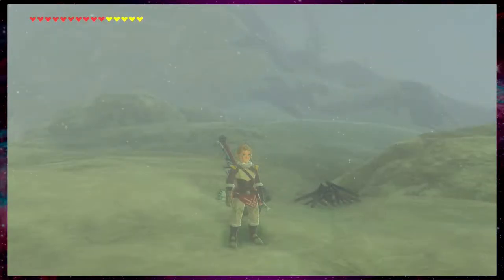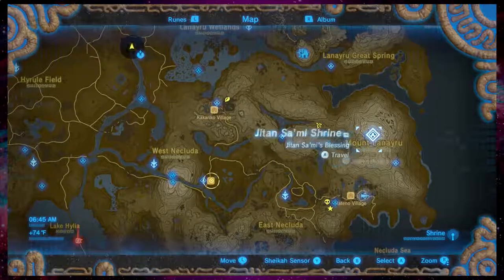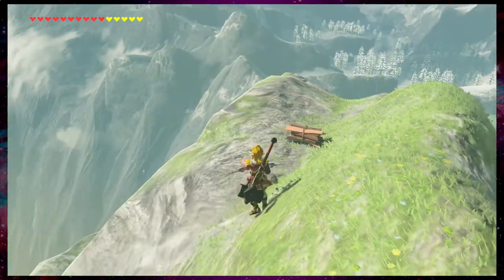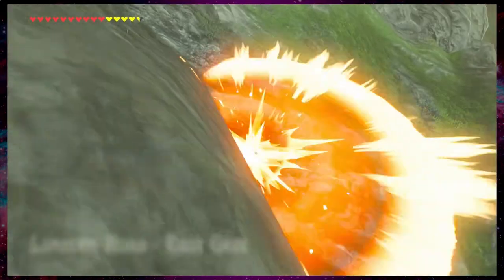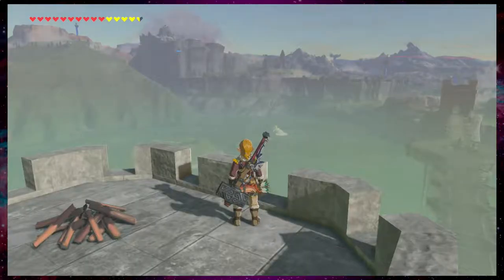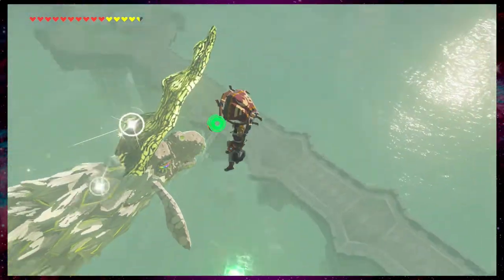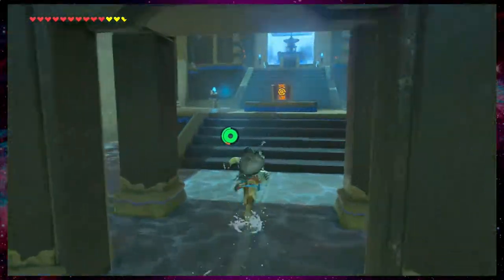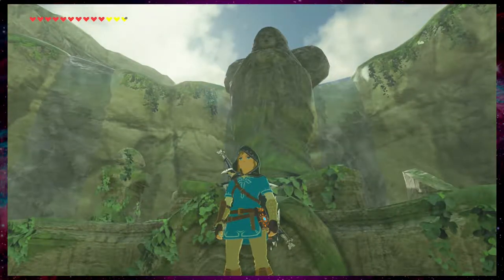Breath of the Wild - How to Tame Your Dragon - Part 28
This is how to find Dinraal, Farosh and Naydra and steal their body parts. Don't worry though 'cause they're totally cool with it. We also go to the Spring of Power and enter it's hidden shrine.

The Legend of Zelda: Breath of the Wild is an action-adventure video game developed and published by Nintendo for the Nintendo Switch and Wii U video game consoles. It is the 19th release in the main The Legend of Zelda series. The story is set in Hyrule and follows amnesiac protagonist Link, who awakens from a 100-year slumber to a mysterious voice that guides him to defeat Calamity Ganon.

The title's gameplay and mechanics constitute a departure from the series' conventions, featuring an open-world environment, a detailed physics engine, high-definition visuals, voice acting, and the ability to play through the game's dungeons in any order. Announced in 2013, the game was initially planned for release as a Wii U exclusive in 2015, but was delayed twice prior to its release on 3 March 2017. Breath of the Wild was a launch title for the Switch, and was also the final Nintendo-produced game for the Wii U.

Upon release, Breath of the Wild received acclaim from critics, who deemed it to be one of the greatest video games ever released. Critics praised the game's open-ended, physics-driven gameplay that encourages player experimentation, with many calling it a landmark title in open-world game design, despite some having issues with the game's technical performance.

Players control Link, who can jump and climb almost any surface, and can find various items in the world, including weapons, shields, clothing, and food that can be eaten or cooked to restore health. Weapons break after excessive use, but many have multiple uses; for example, tree branches can be used to light fires, and shields can be used as makeshift snowboards. Throughout the game, Link possesses a piece of technology known as the Sheikah Slate, which provides players with a map and allows Link to create waypoints and investigate enemy stats. By discovering various runes, the Slate can be upgraded with various powers, including creating bombs, controlling magnetic objects, and stopping time around objects and enemies. Players keep track of both main and side quests given to them through the use of a quest log, which is called an Adventure Log within the game. If the player fulfills certain conditions, they are able to unlock an alternative ending of the game.

The game supports multiple Amiibo figurines that can alter gameplay. For example, the Wolf Link Amiibo summons Wolf Link as a partner that helps Link battle foes and carries over the existing hearts saved onto the Amiibo after playing through the Cave of Shadows in Twilight Princess HD.